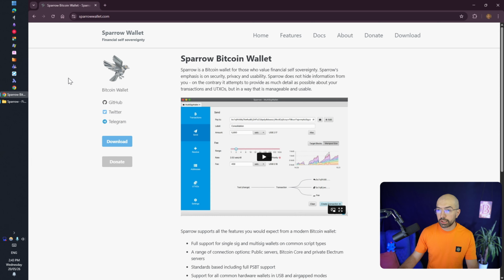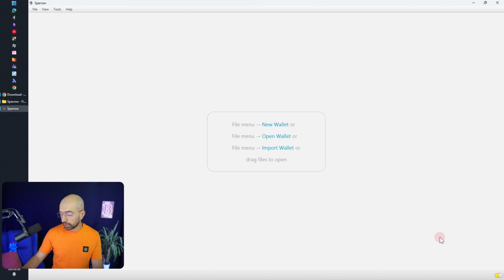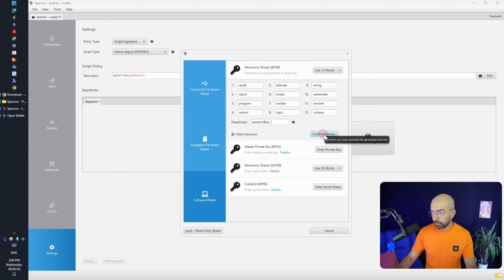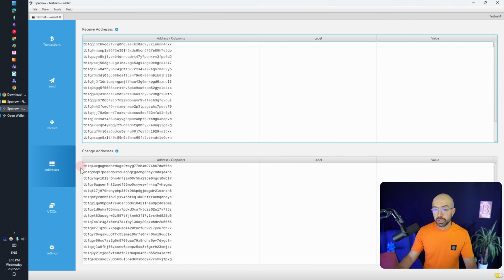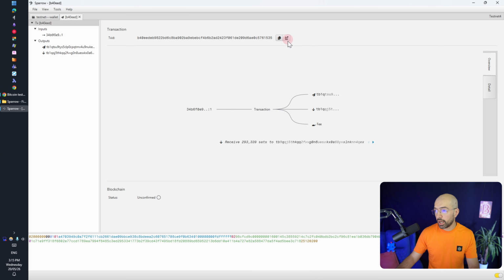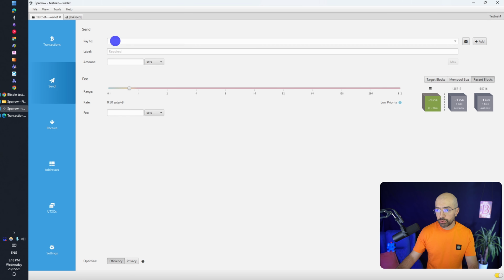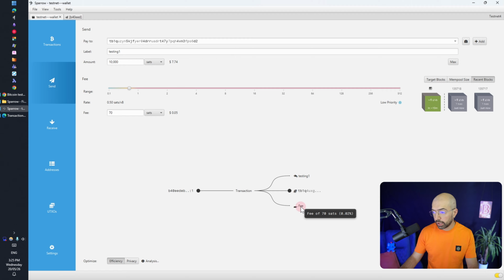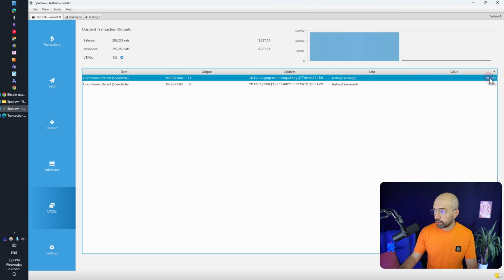Receive & Send Bitcoin (Sparrow wallet + Testnet Faucet)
Set up Sparrow Wallet, receive Bitcoin, and send a transaction — all on testnet, with coins that aren't worth anything. Zero risk, same process as the real thing.

0:00 What is testnet
0:32 Installing Sparrow Wallet
1:03 Switching to testnet
1:22 Connecting to a server
1:53 Creating a wallet
3:40 How addresses work
4:30 Receiving Bitcoin
6:40 Sending Bitcoin
9:08 Recap